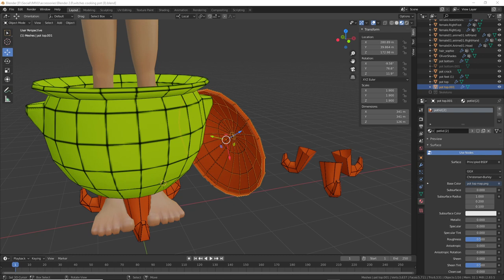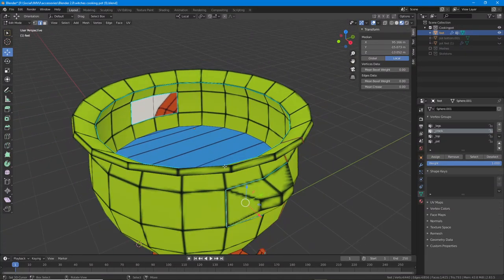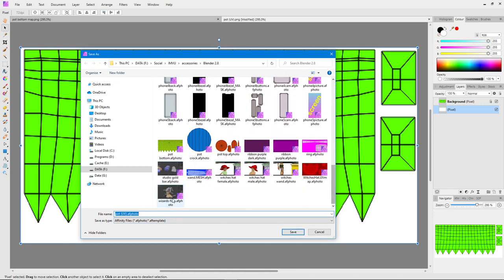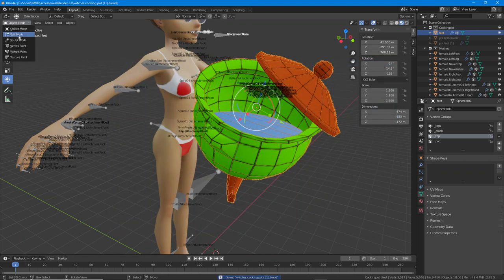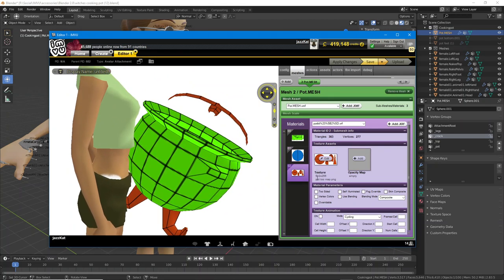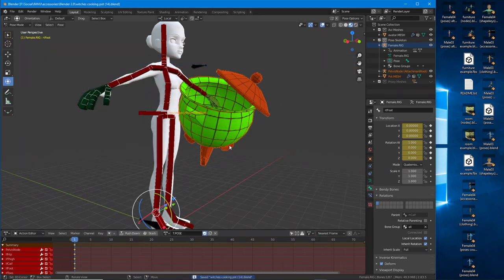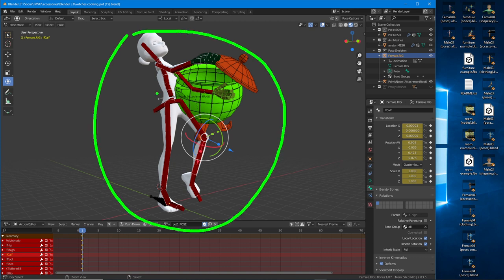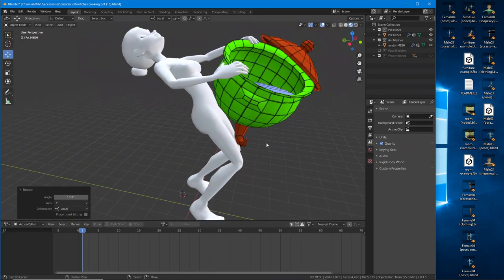IMVU Creatween Cooking Pot - Poses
IMVU Creatween 2020 creating custom poses for a Witches Cooking Pot accessory item for IMVU using Blender 2.83 LTS.

00:00 : Stream Start.
02:00 : Overview, Prep & Export (1st).
48:00 : Pose File & Pose 1.
55:00 : Pose 2.